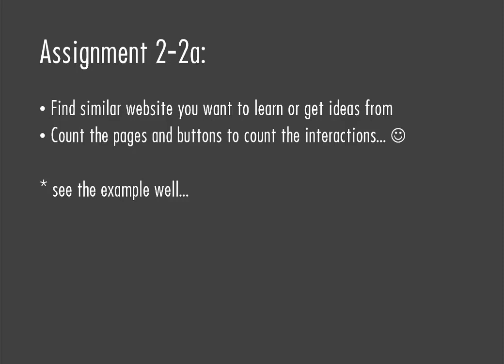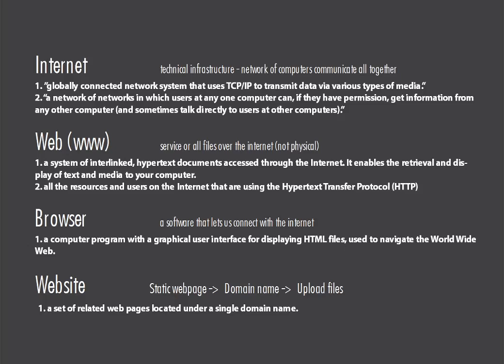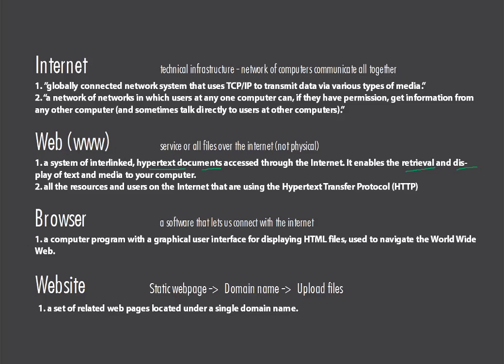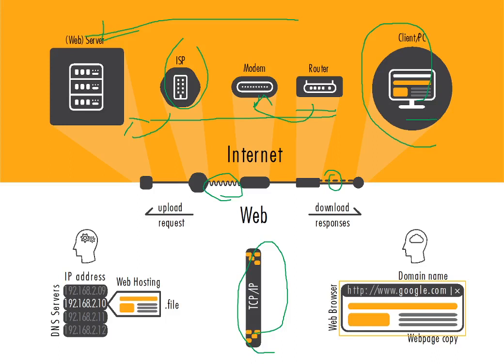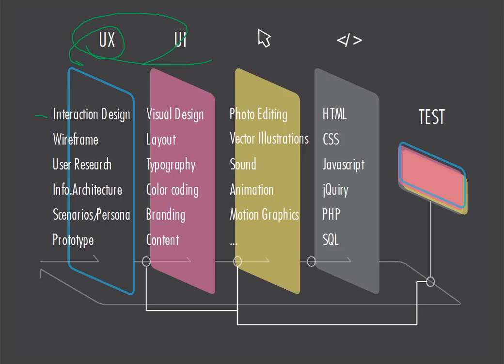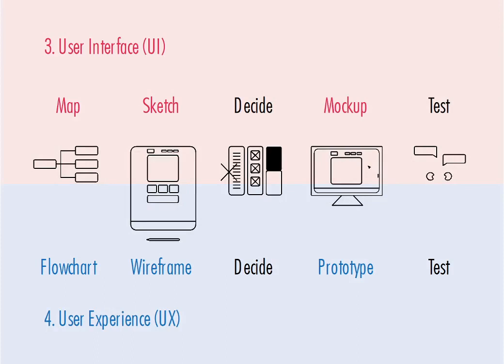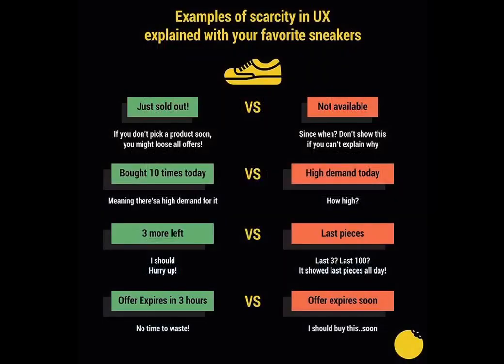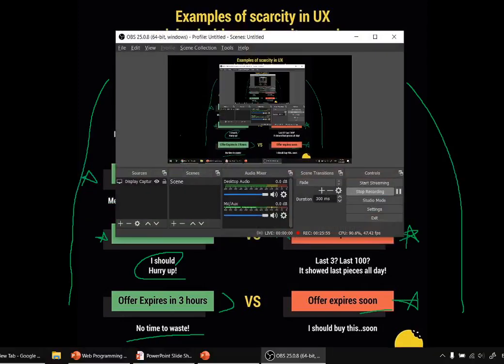Web Programming I Week 2-2 Wireframe, Flowchart